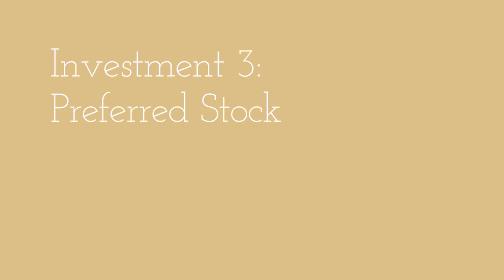The Bucket Strategy- Bucket 2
Here we look at the 2nd bucket in the Bucket Strategy for investing.

Securities offered through LPL Financial Member FINRA/SIPC.